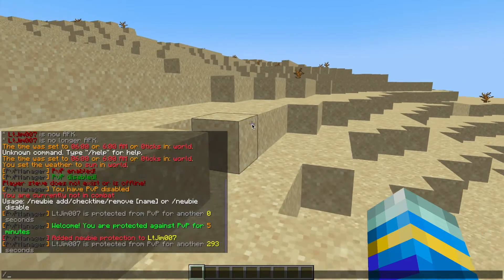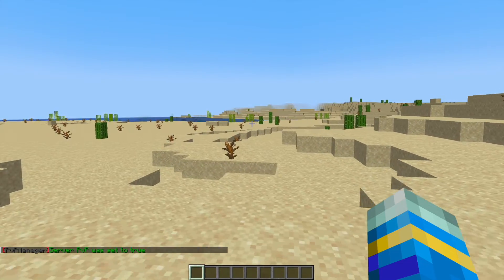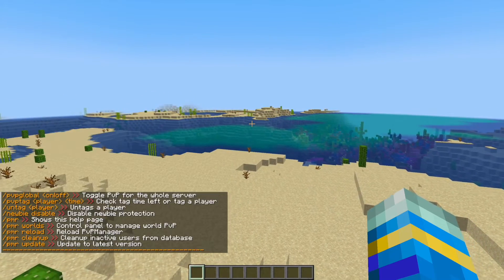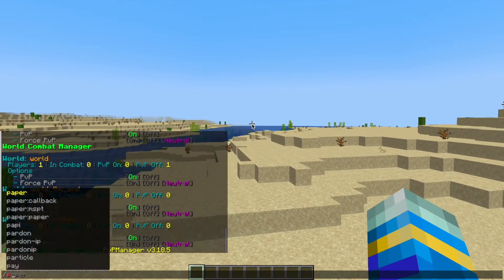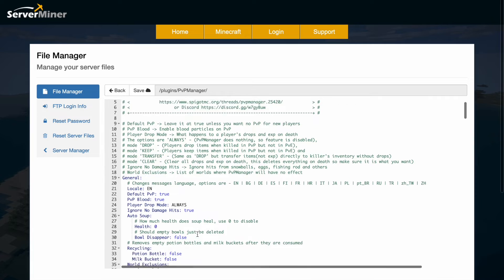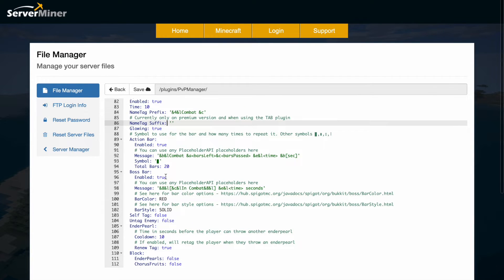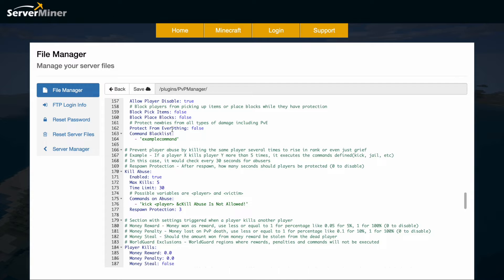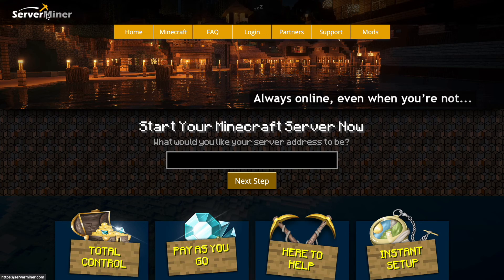Combat control in Minecraft with PvP Manager Plugin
This tutorial will show you how to use the PvP Manager plugin on your Minecraft Server!

Error with a plugin? The best course of action is to:
1. Make sure you have the latest spigot version and plugin version
2. Check console for any errors
3. Contact the developer on spigot/discord
4. Alternatively try an older plugin version